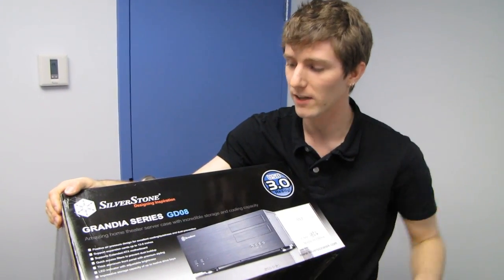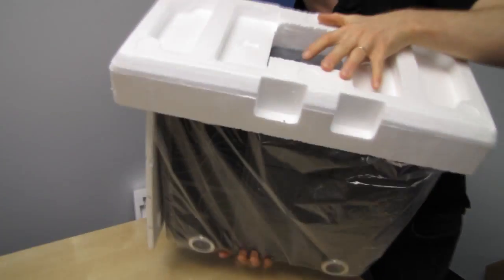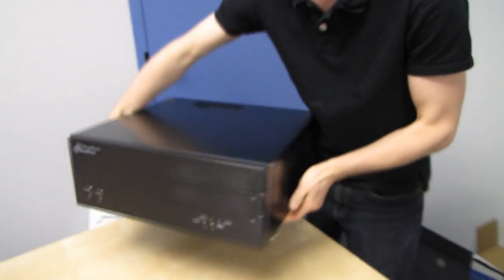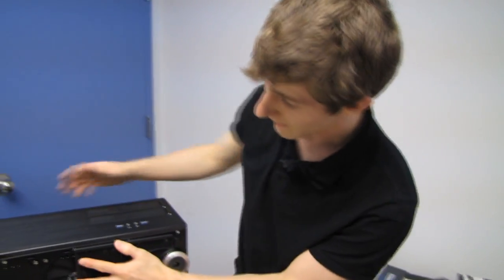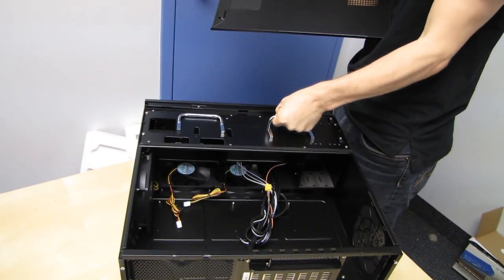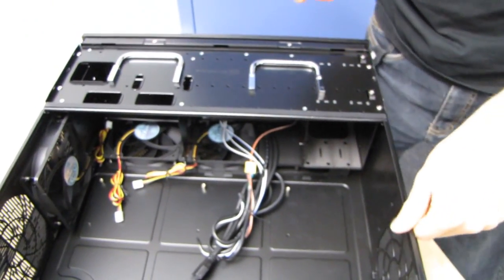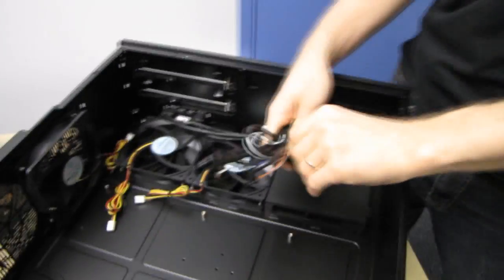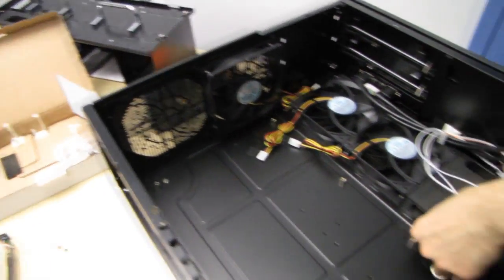Silverstone Grandia GD08 Ultimate Media PC Case Unboxing & First Look Linus Tech Tips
I have... not yet encountered a case that uses the space available so efficiently. This thing is incredible.